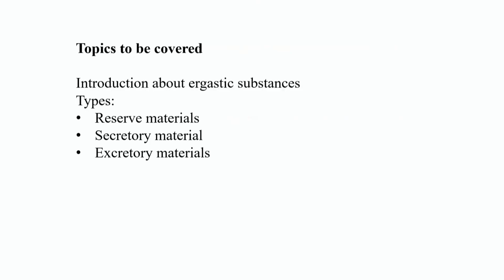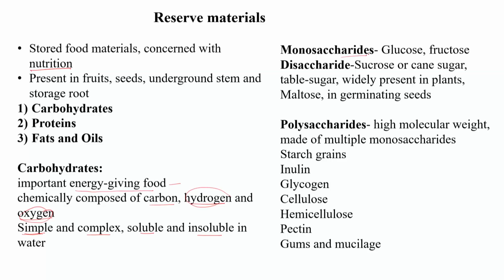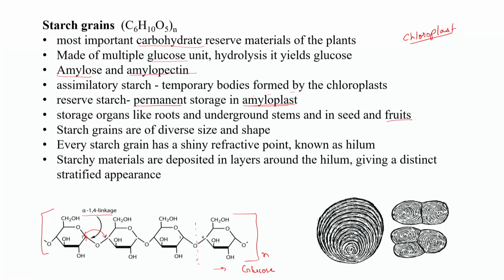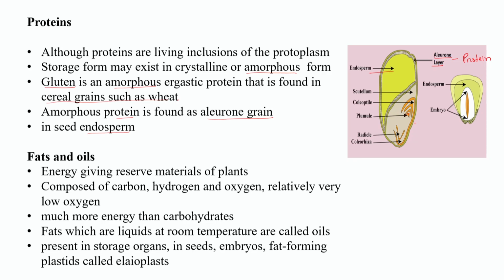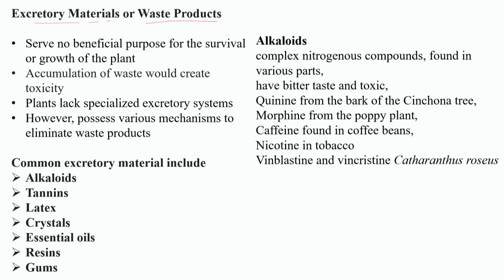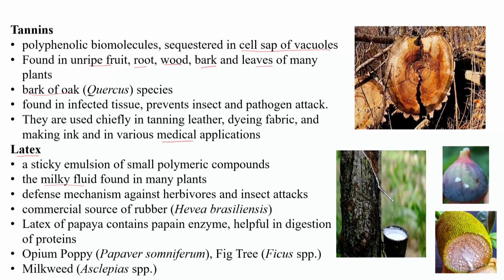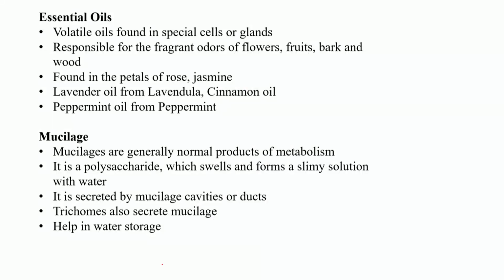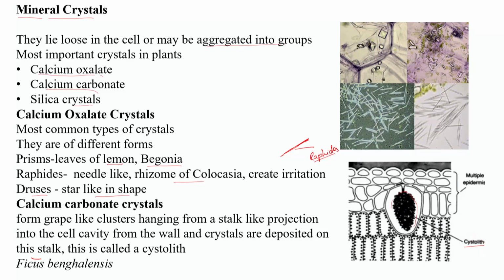Lecture 05: Ergastic Substances